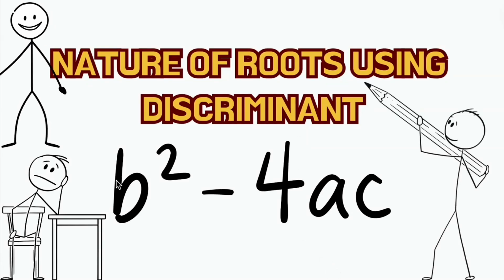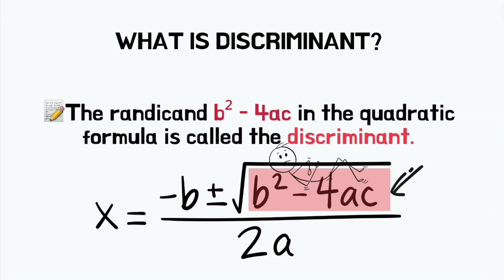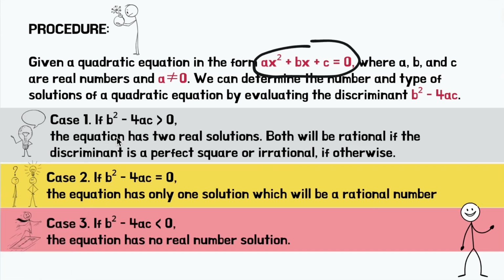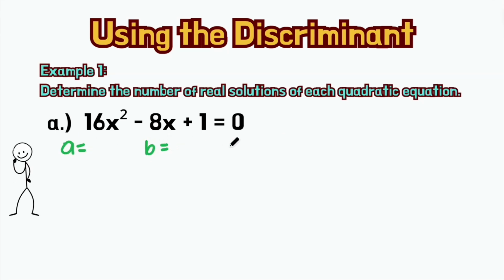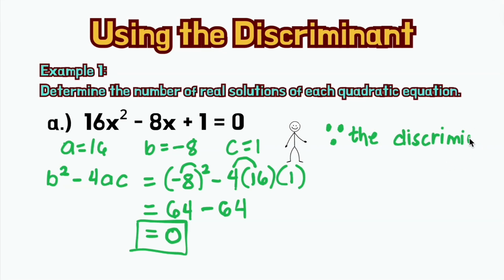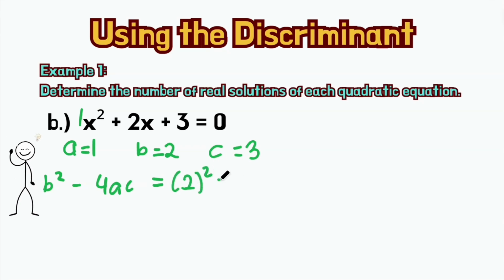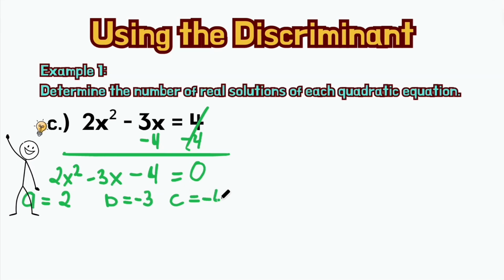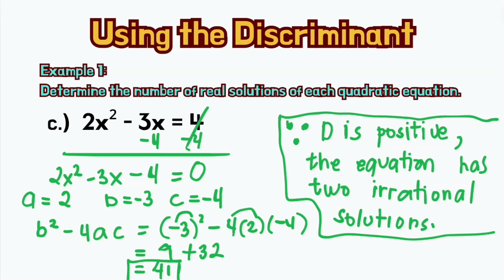Nature of Roots - What is Discriminant of Quadratic Equation?